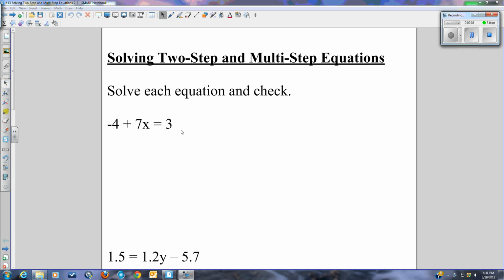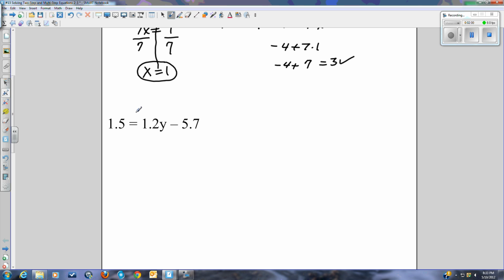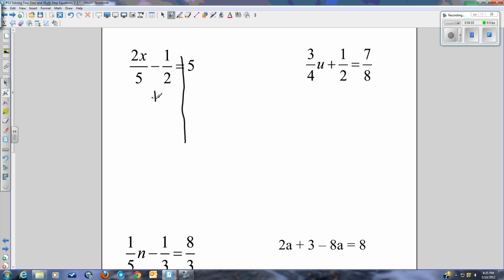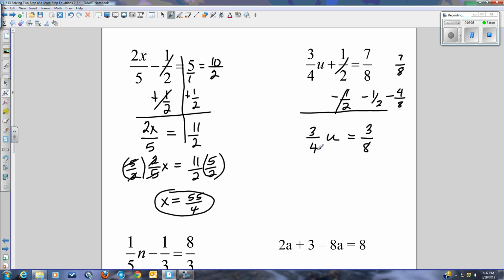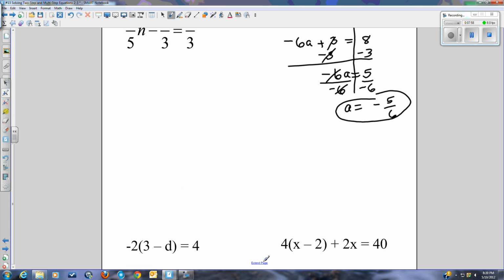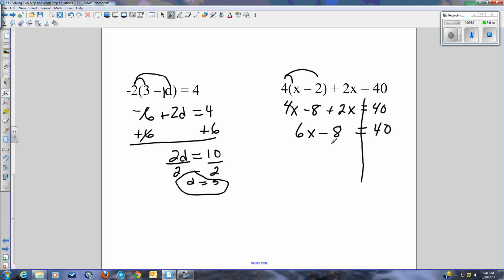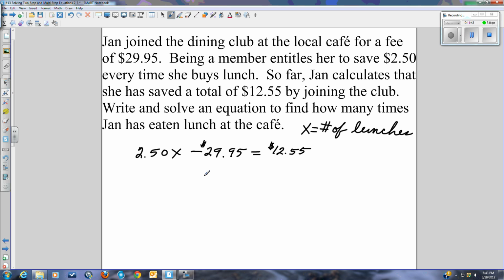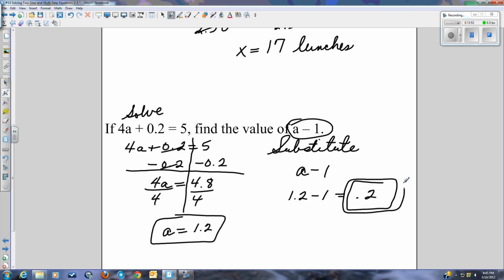#13 Solving Two Step and Multi Step Equations